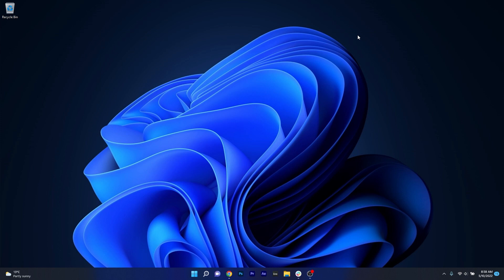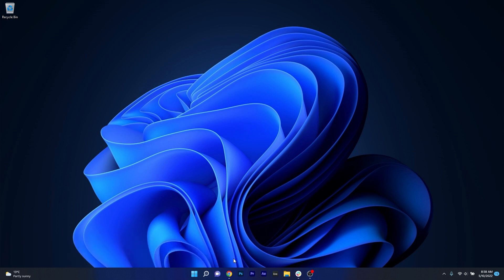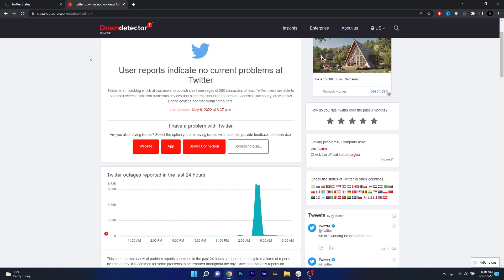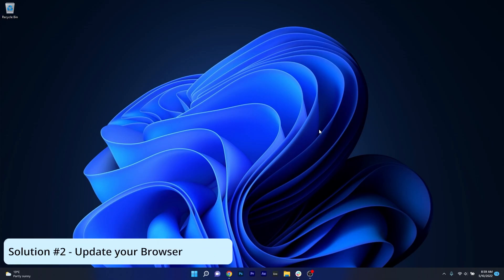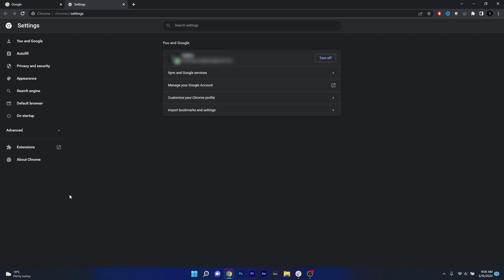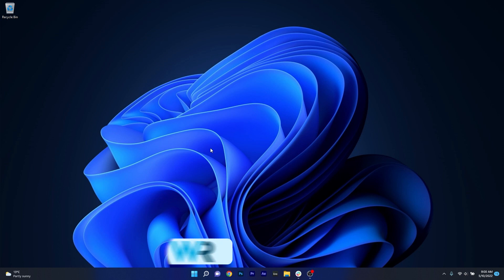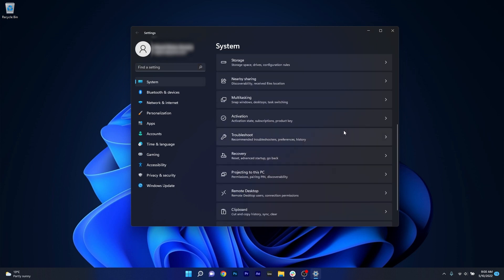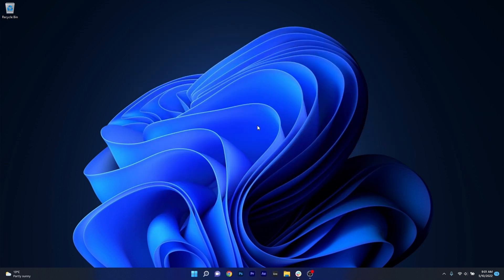FIX: Twitter Nothing to see Here Error in 3 Simple Ways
| ⚙️Try Fortect to fix and optimize your PC like a Pro

Snap! Twitter is not working properly? Here's how to FIX: Twitter Nothing to see Here Error in 3 Simple Ways!
Sometimes it's the servers, sometimes it's just your browser, or simply your internet connection. Let's figure it out together.

0:00 - Intro
0:13 - Check the Twitter Server Status
0:50  - Update your Browser
1:18 - Troubleshoot the Internet Connections